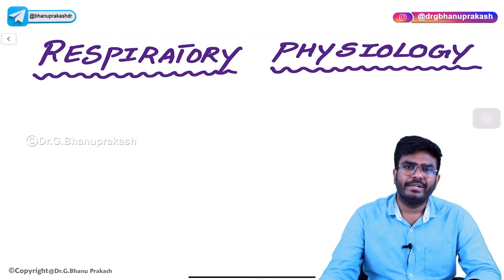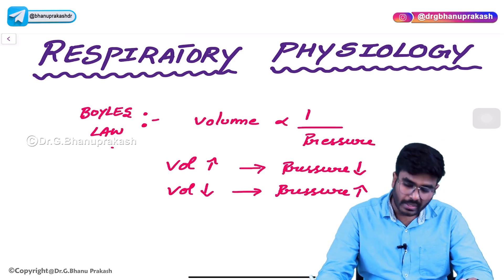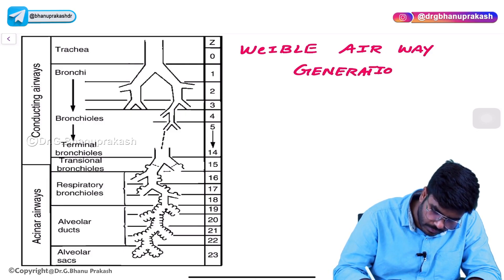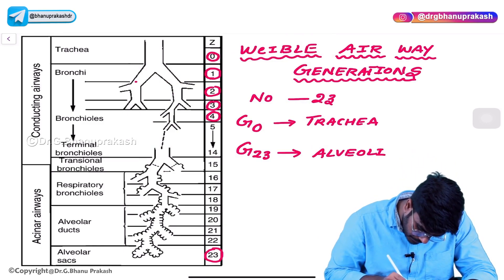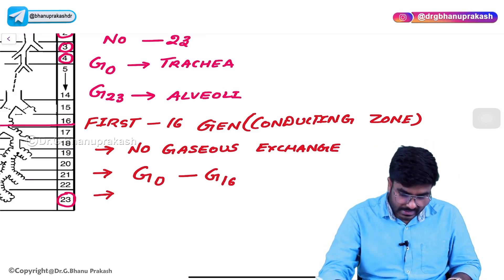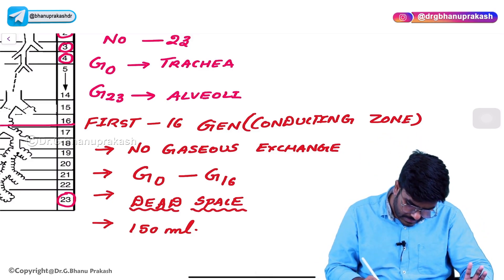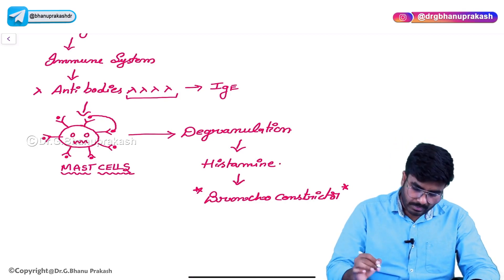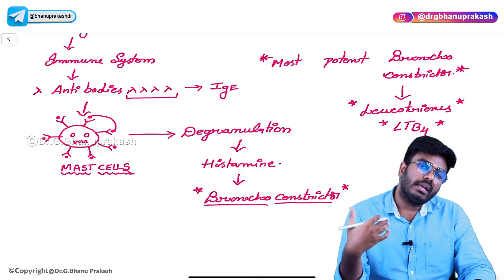Respiratory Physiology : Boyle's Law, Weibel's airway generation, Asthma : USMLE Step 1 Physiology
When the respiratory system is mentioned, people generally think of breathing, but breathing is only one of the activities of the respiratory system. The body cells need a continuous supply of oxygen for the metabolic processes that are necessary to maintain life. The respiratory system works with the circulatory system to provide this oxygen and to remove the waste products of metabolism. It also helps to regulate pH of the blood.

Respiration is the sequence of events that results in the exchange of oxygen and carbon dioxide between the atmosphere and the body cells. Every 3 to 5 seconds, nerve impulses stimulate the breathing process, or ventilation, which moves air through a series of passages into and out of the lungs. After this, there is an exchange of gases between the lungs and the blood. This is called external respiration. The blood transports the gases to and from the tissue cells. The exchange of gases between the blood and tissue cells is internal respiration. Finally, the cells utilize the oxygen for their specific activities: this is called cellular metabolism, or cellular respiration. Together, these activities constitute respiration.